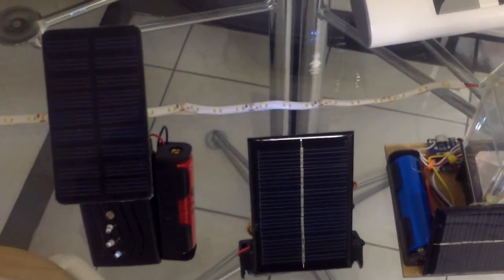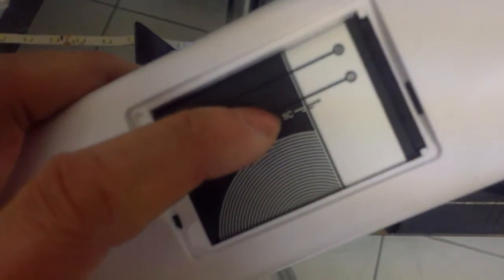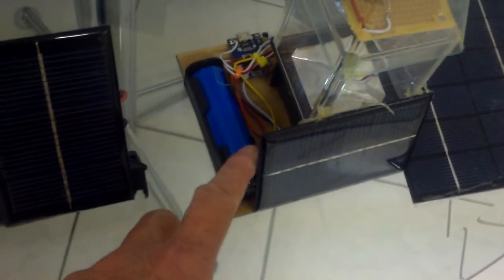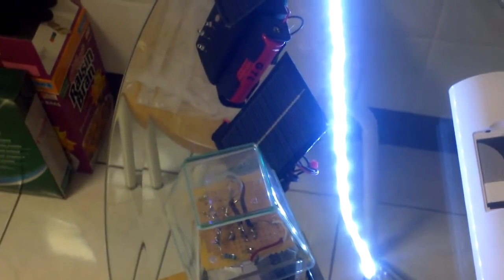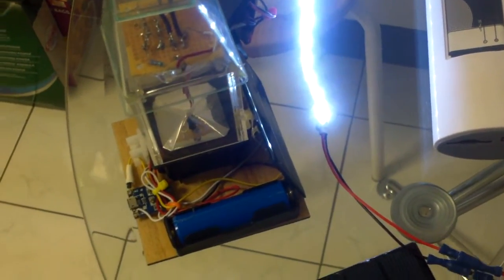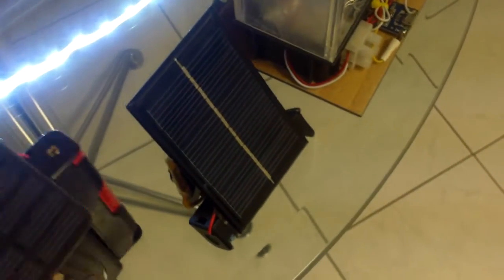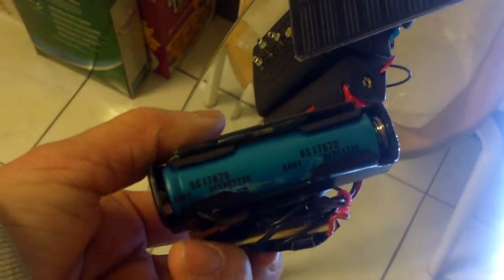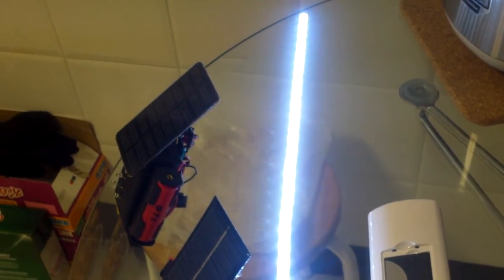True dusk to dawn solar night lights and garden lights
Using a good quality lithium ion rechargeable battery, my night lights can last days with occasional solar or usb charging. This is not a surprise considering the high output of lithium ion batteries. Youtuber MrFreddiew made a true dusk to dawn light using the QX5252F chip which is available commercially but not widely so. The chip is used in garden lights and thanks to his efforts, the chip is now available on ebay. In fact, I just ordered 10 for about $5, shipping included. MrFreddiew light is very power efficient and looks like a winner. Below is a link to his video showing the construction of the light: